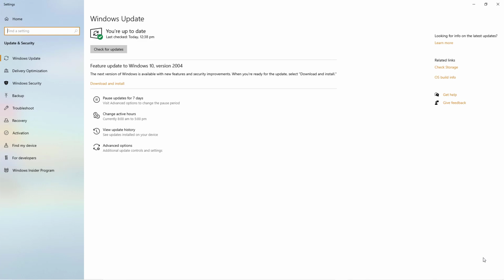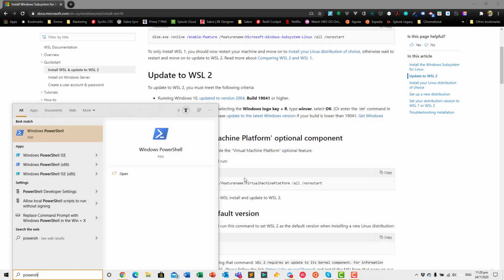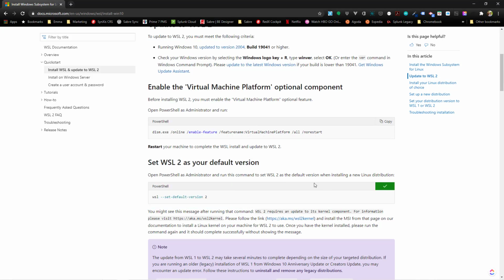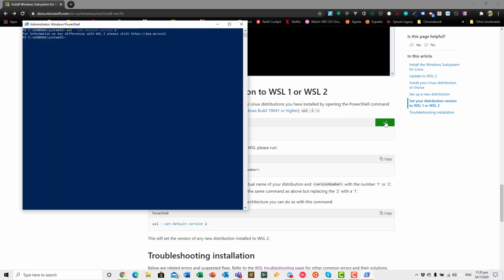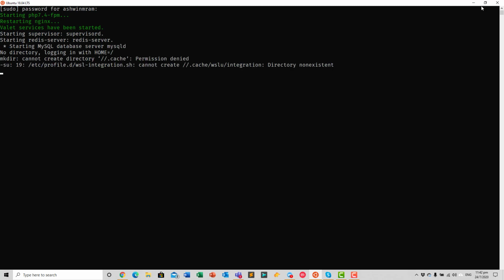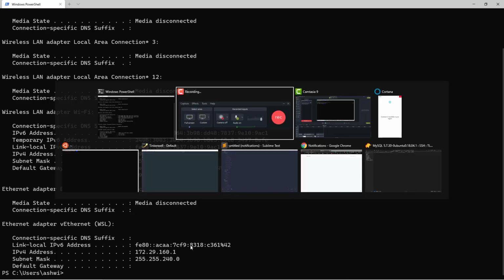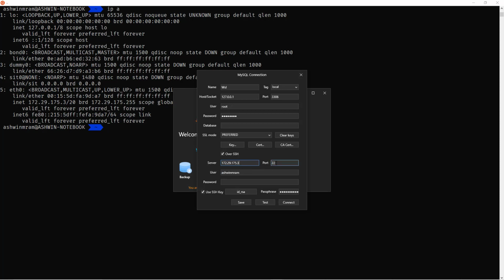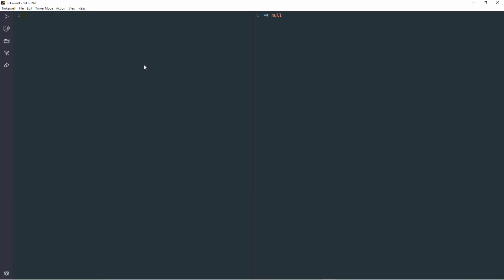WSL Course Wrap Up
Upgrade to WSL2 and Course Wrap Up